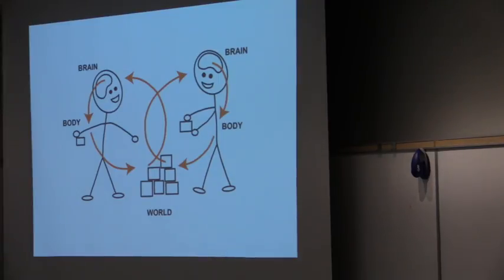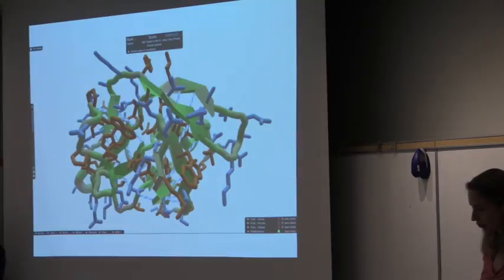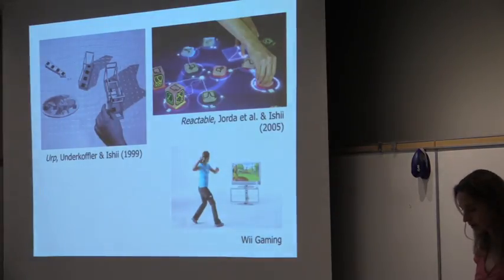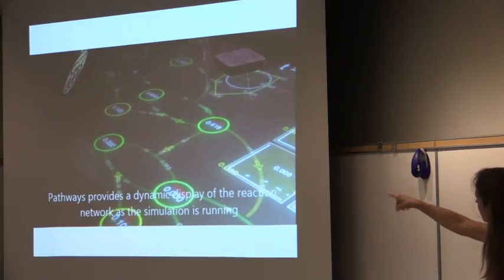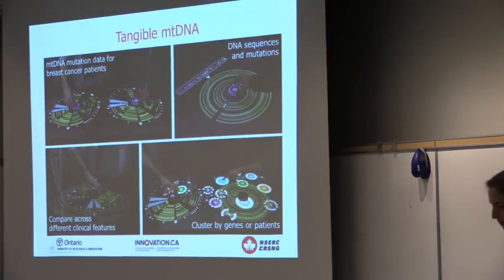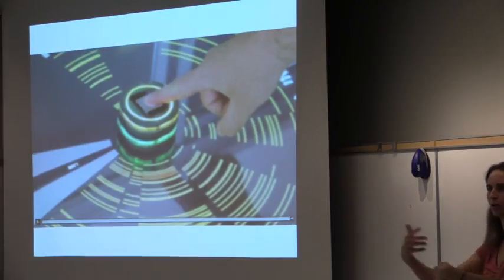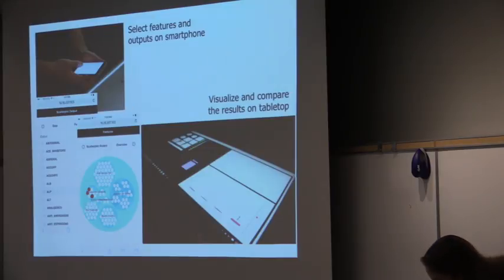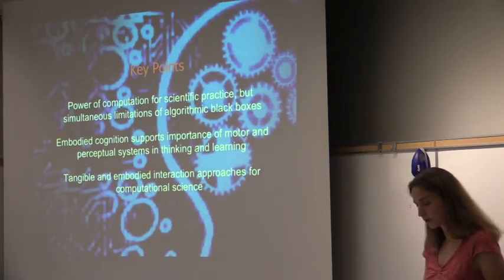Ali Mazalek - TorBUG Talk - September 27, 2017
Ali Mazalek, Ryerson University
"Grasping the Numerical World: Bringing Bioinformatics Out of the Box"